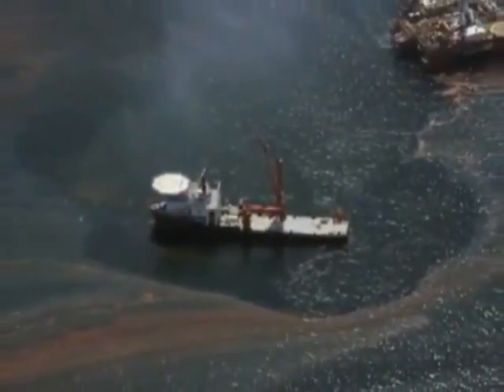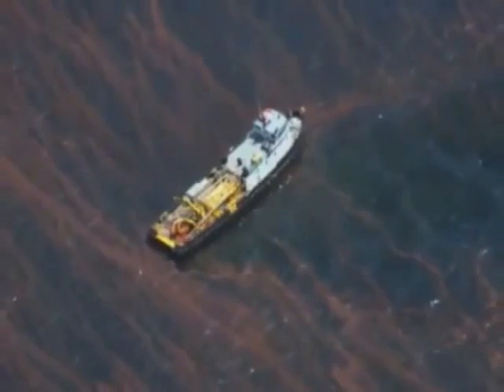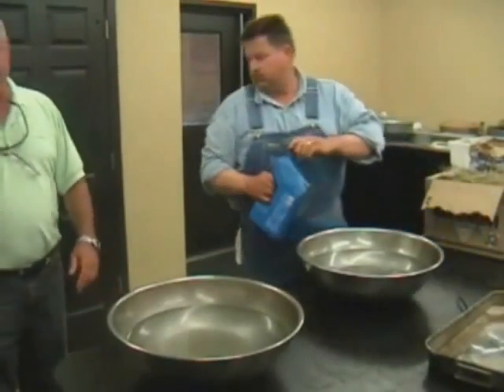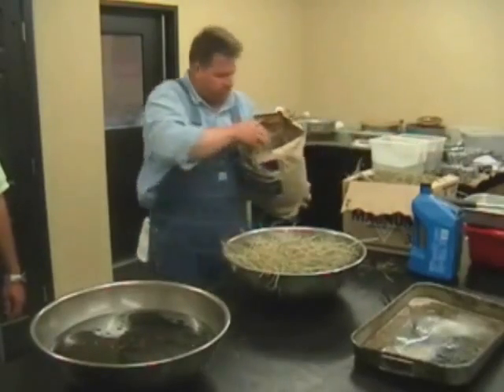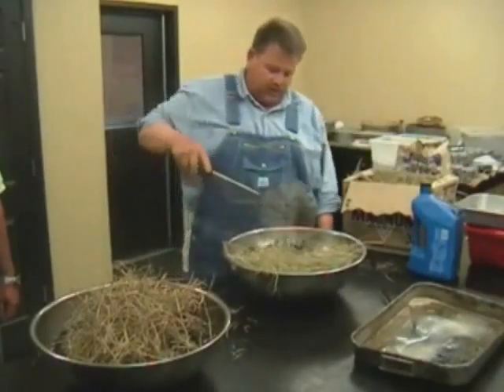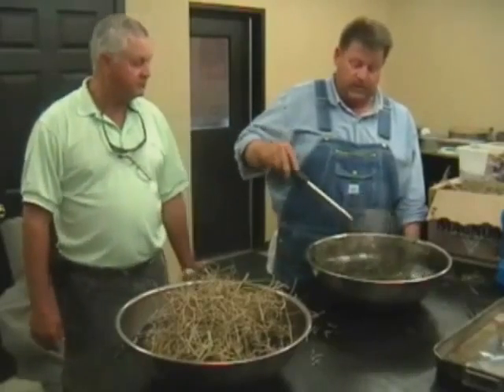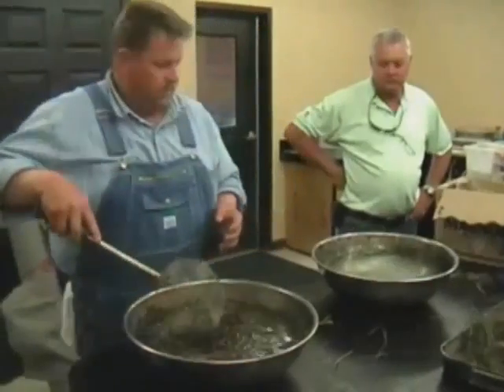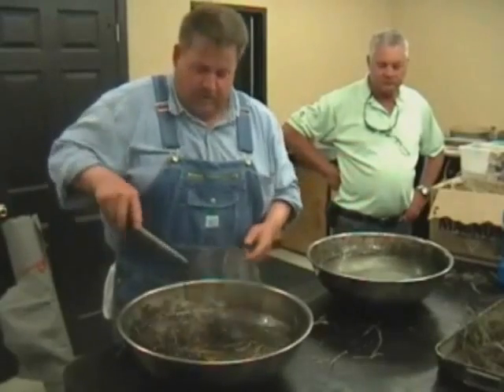Blood of the Earth - The Gulf Oil Spill part 1.flv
Original video from youtube user cureusall